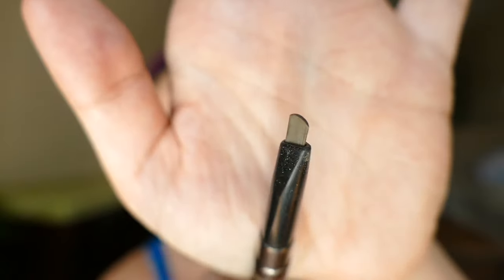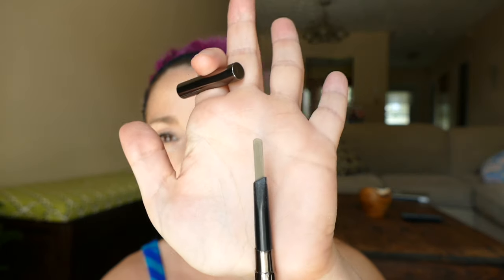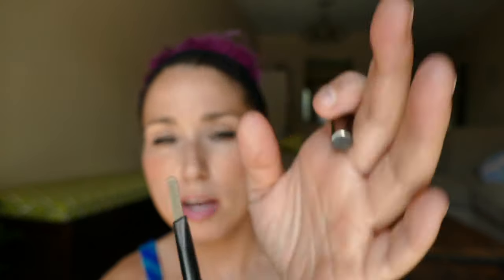Project Product Graveyard: July 2016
I am trying to use up some of my almost-gone beauty products/makeup to de-clutter and make room for new stuff! Monthly updates
last instalment:
Rimmel Lasting Finish Lipstick Airy Fairy
Urban Decay Eye Shadow from Basics Palette (in Naked 2)
Maybelline Master Glaze by Face Studio Blush in Make a Mauve
Burberry Effortless Eyebrow Definer in 01 Barley
Next Month:
L'oreal Voluminous Mascara
Lip Smackers lip balm in Dr. Pepper flavour